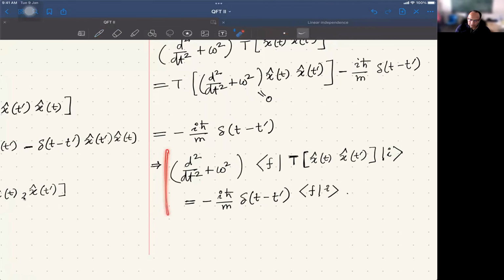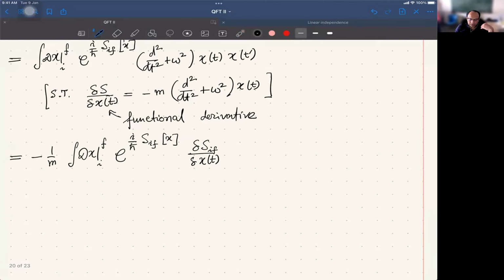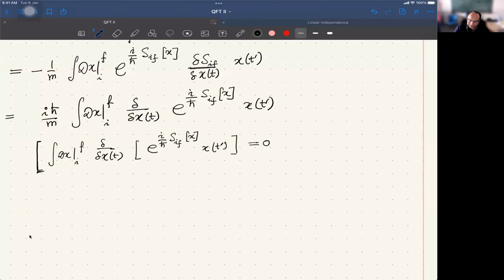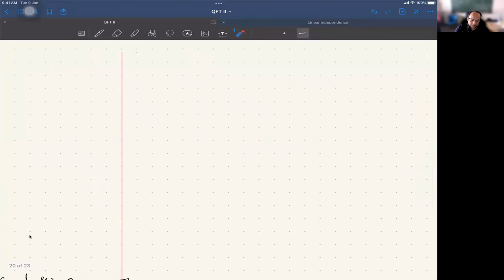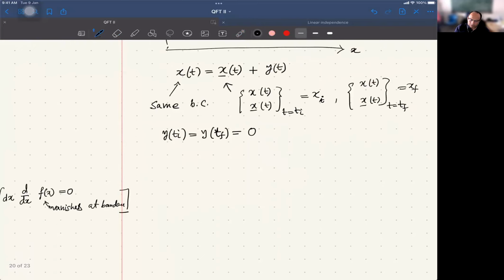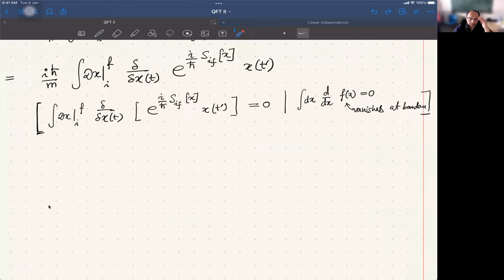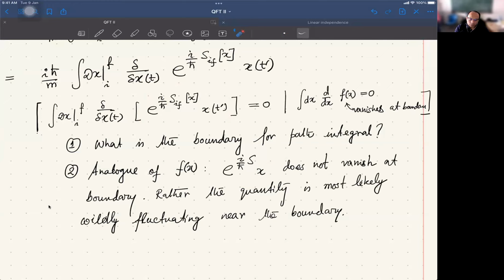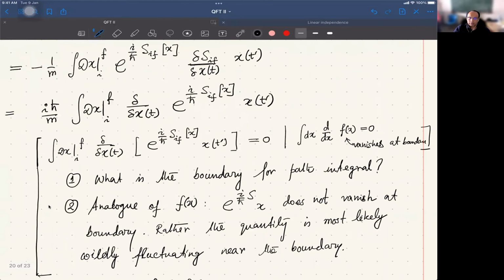Quantum Field Theory in Path Integral Approach 1 - Lecture 02 p7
Demonstration using harmonic oscillator: calculation of matrix elements of composite operator.